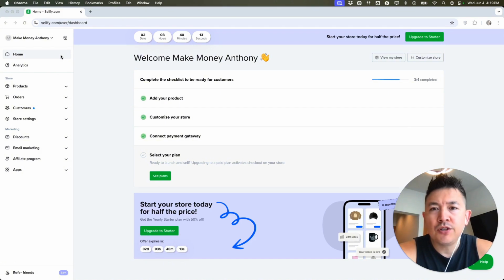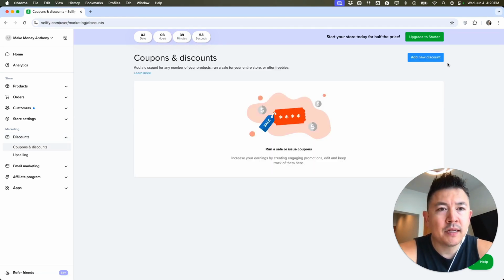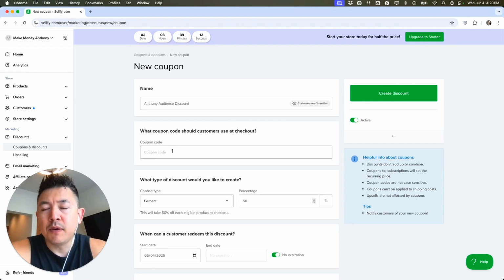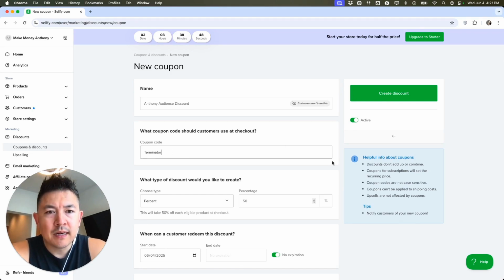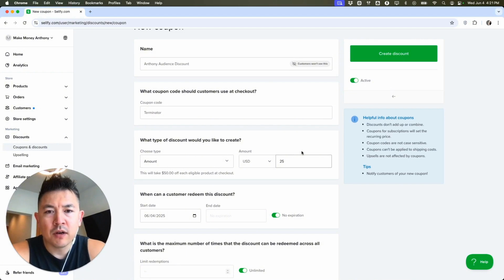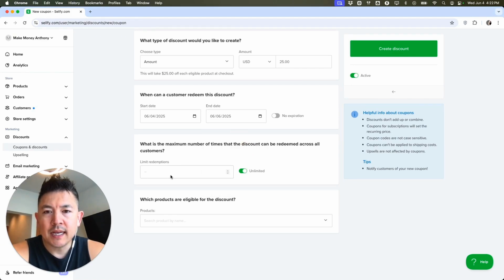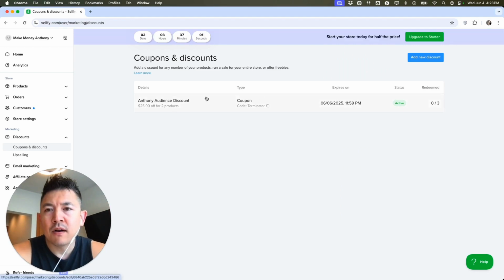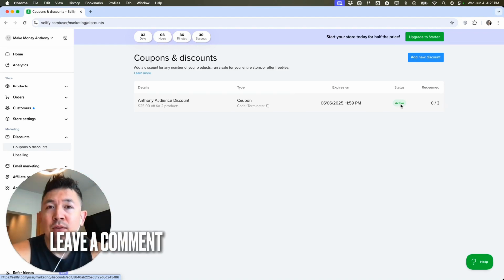✅ How To Create Discount Code In Sellfy🔴